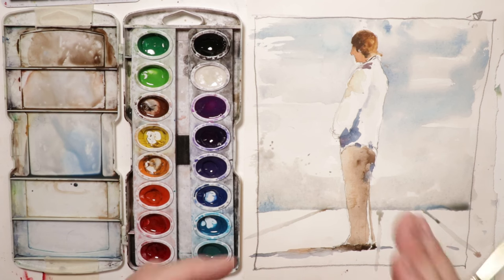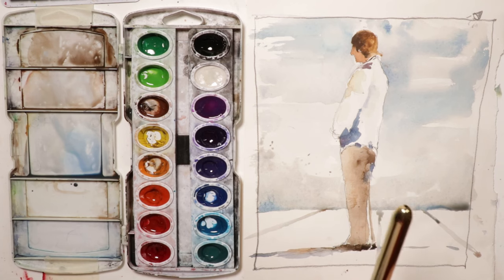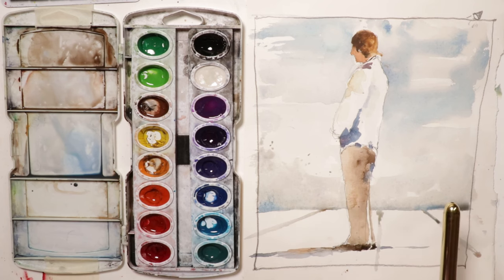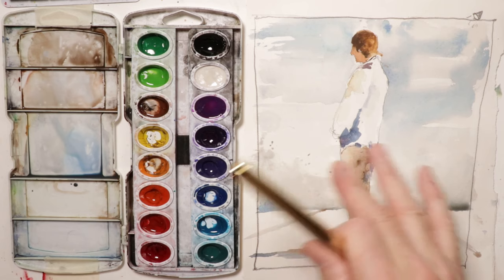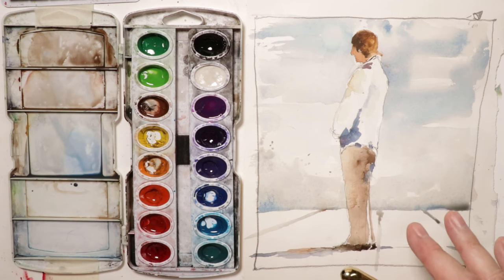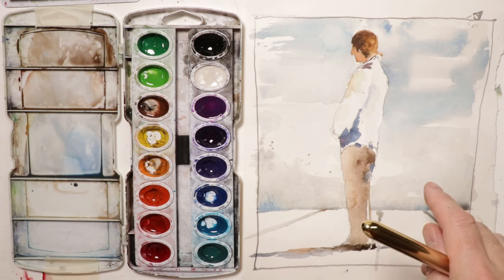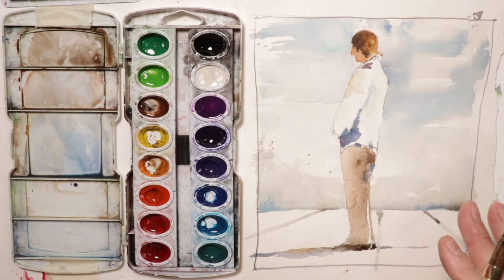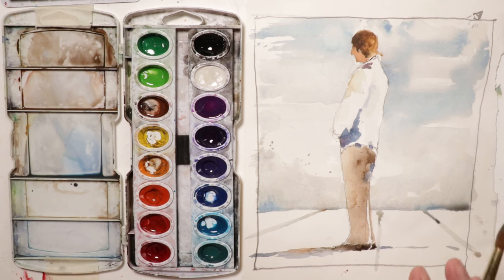PAINTING PEOPLE - Male Standing Pose with Sky Washes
Try this quick male standing pose watercolor painting! The best way to get started with figures is right now!